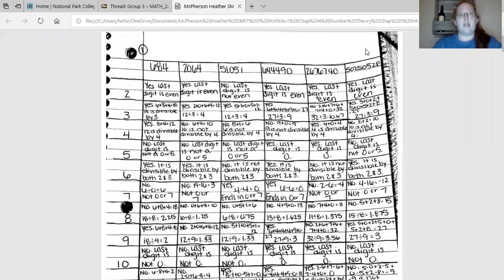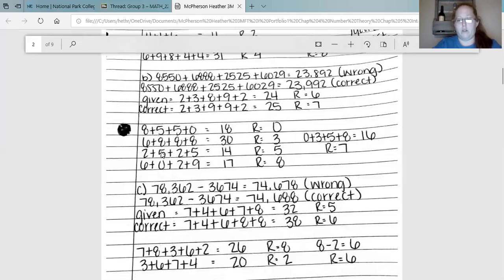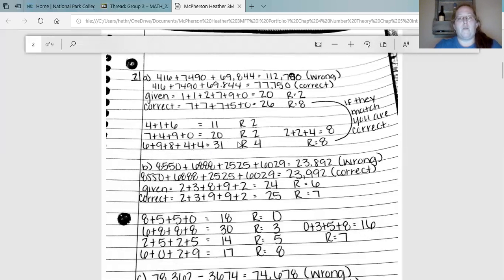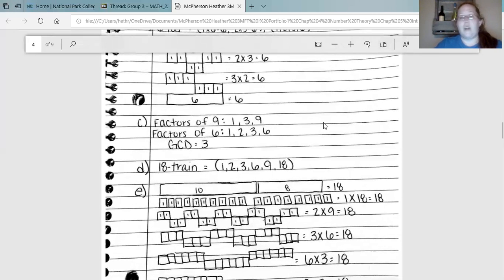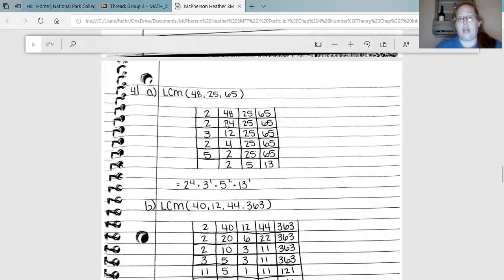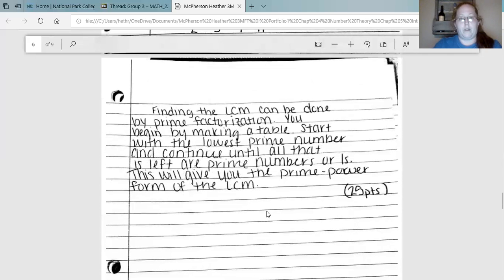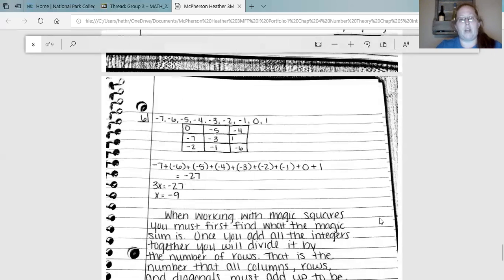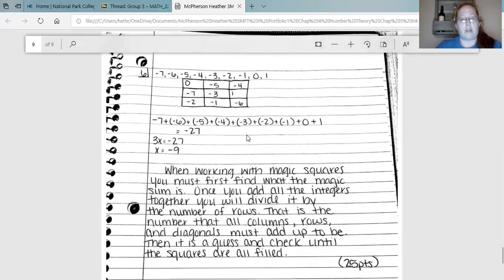module 3 exam zoom